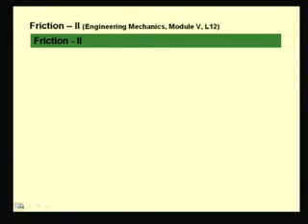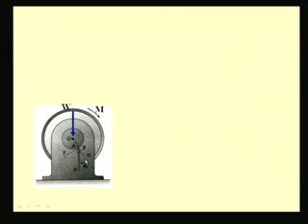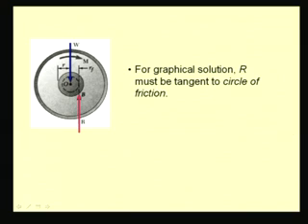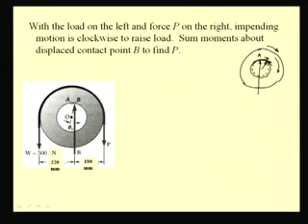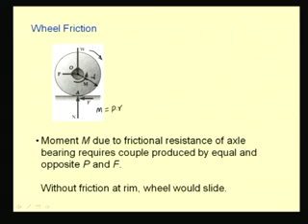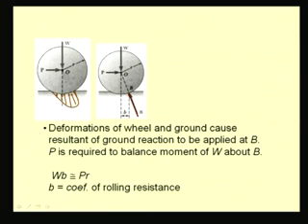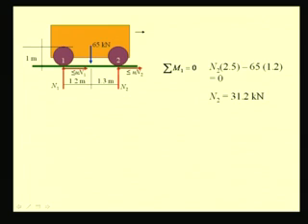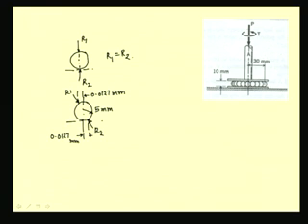Mod-5 Lec-12 Application of Friction Part-3